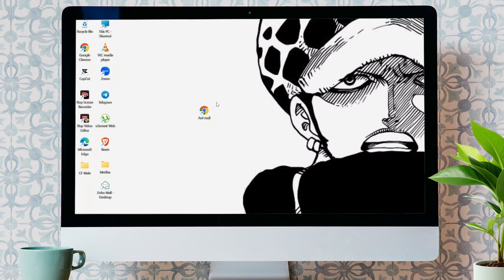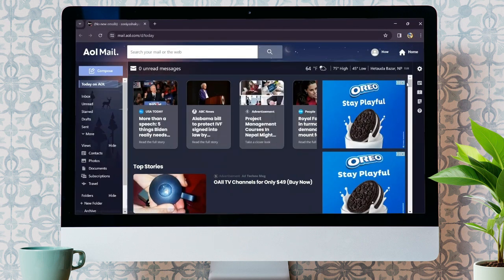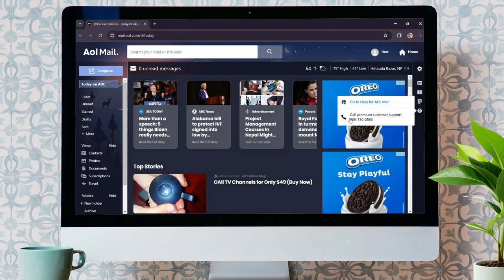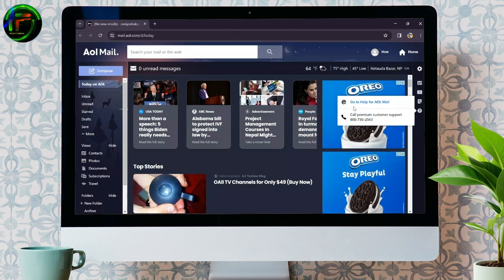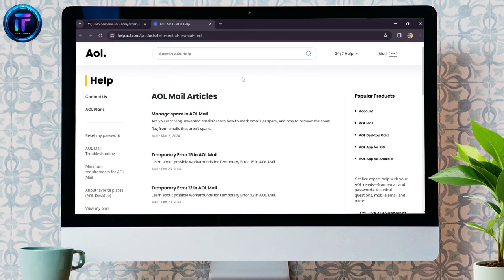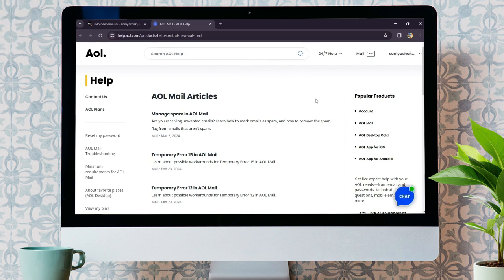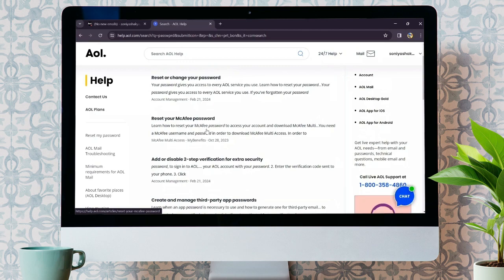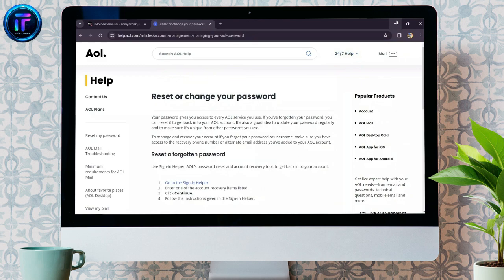How to Get Support in AOL Mail in 2024?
Resolve your issues by learning how to get support in AOL Mail! Our comprehensive guide, 'How to Get Support in AOL Mail,' walks you through the steps to contact customer support for assistance. With clear instructions and practical tips, you'll be able to navigate the support options and get the help you need. Whether you're facing technical problems or need help with your account, this guide is for you. Join us as we demonstrate how to get support in AOL Mail. Don't wait – get the support you need today!